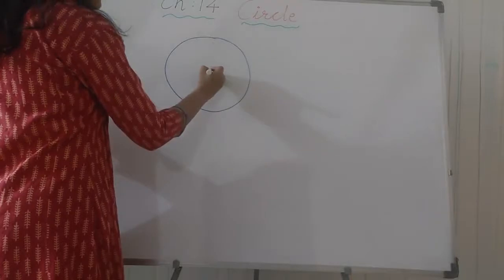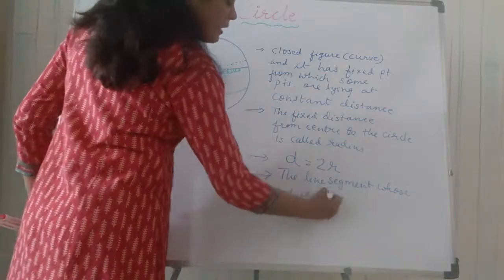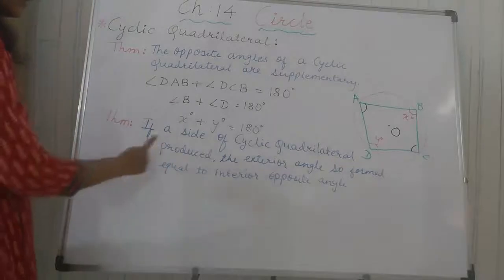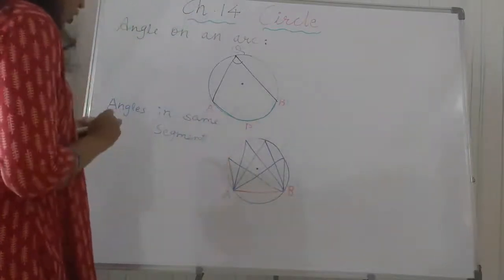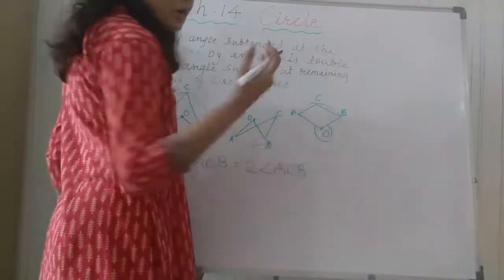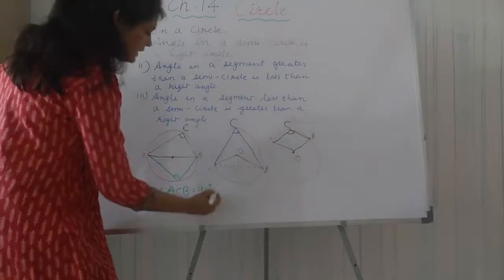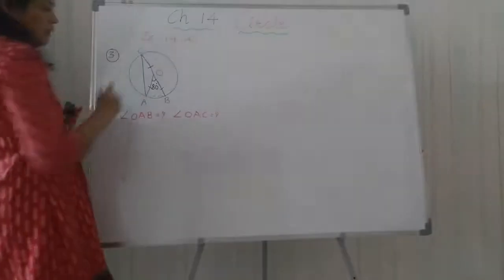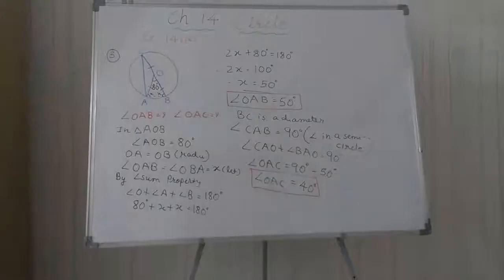Ch:14 Circle Std:10 Part:1 Explanation of important concepts